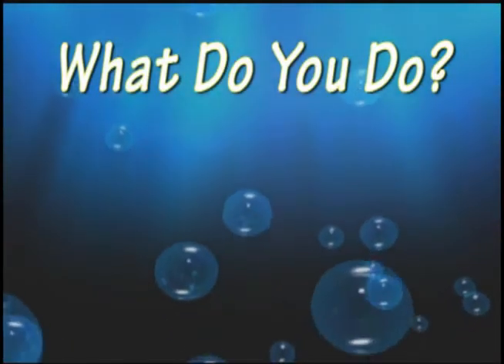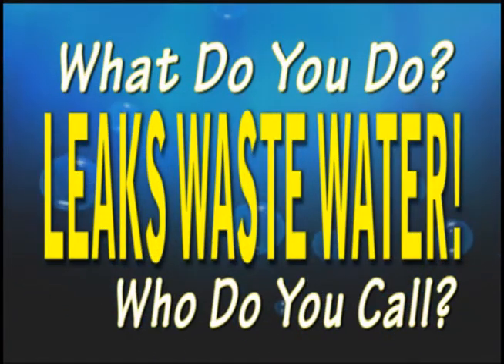Leaks Waste Water,Brevard Water Resources Conservation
This video provides a simple overview on water leaks in and around your home. It includes ways that you can check for leaks, how to locate your house shut off valve, and whom to call when you have a leak.

Intergovernmental and interagency relations have benefited a great deal through the development of the Brevard Water Resources Conservation Team (BWRCT),